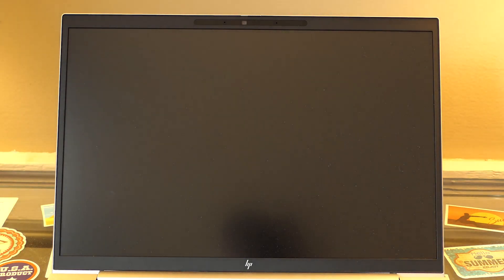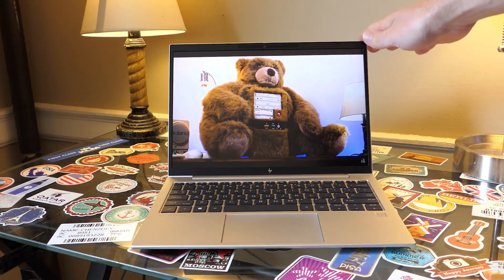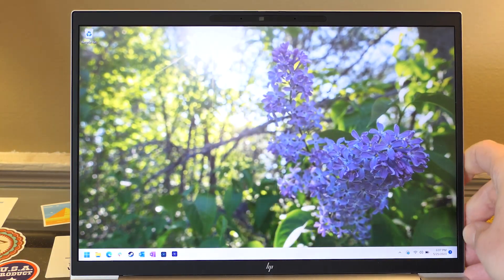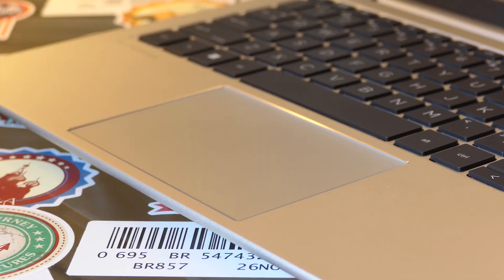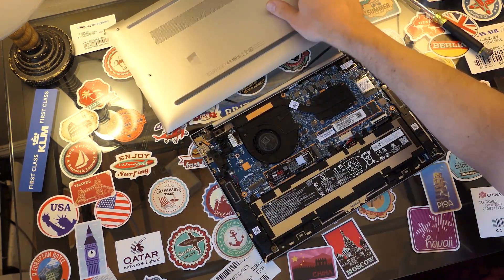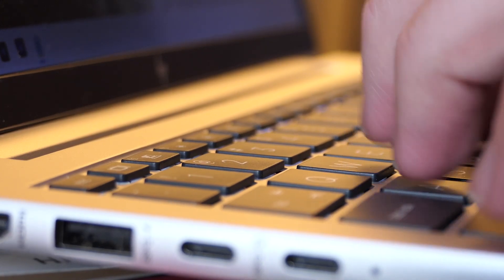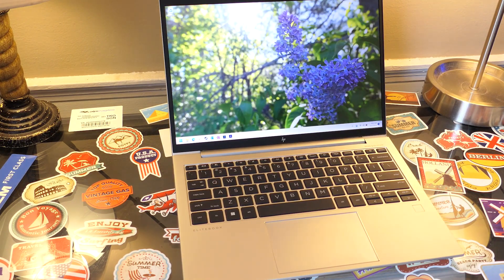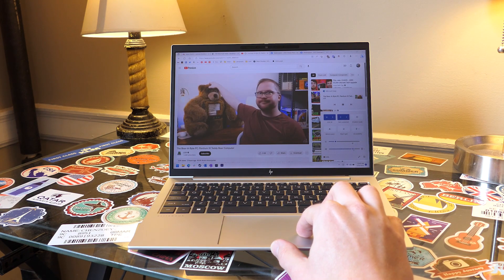Best Value AMD Ultrabook For Light Gaming? HP EliteBook 835 G9 Review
Ever since AMD launched their 680M integrated graphics last year, I've been eager to get my hands on an ultrabook featuring them, but finding budget-friendly options has been a challenge. The EliteBook 835 G9 has been the exception to that, so let's take a look and figure out if there's something wrong with it or if it's an overlooked gem.